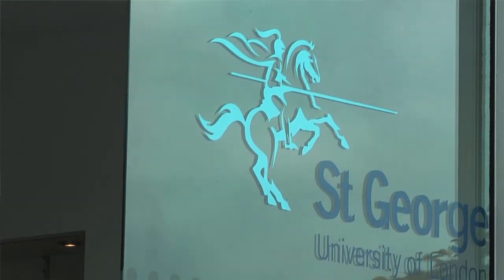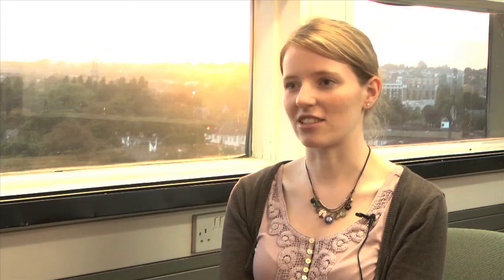St George's, Medicine (four-year graduate stream) MBBS4 student Clare Evans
Medicine (four-year graduate stream) MBBS4 student Clare Evans talks about her experiences of the course.